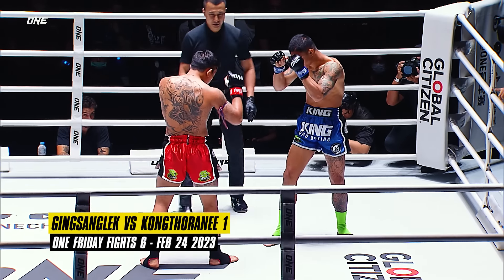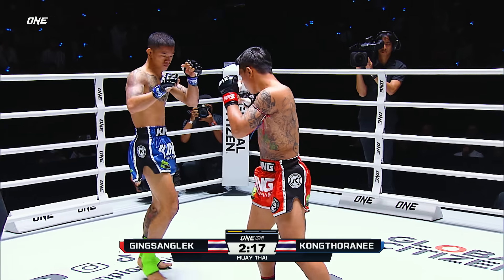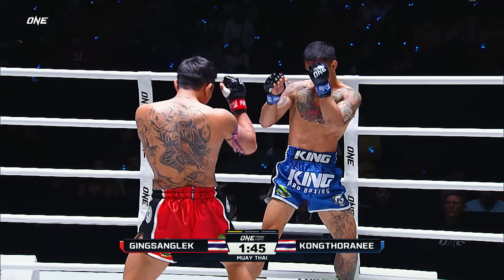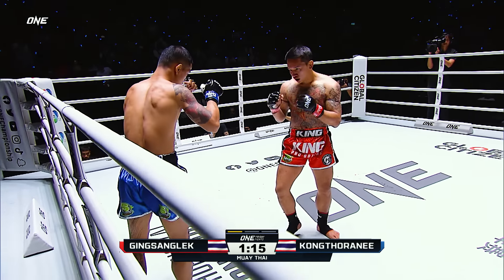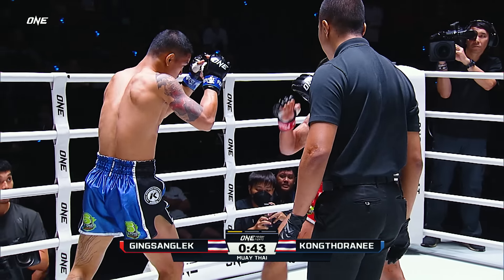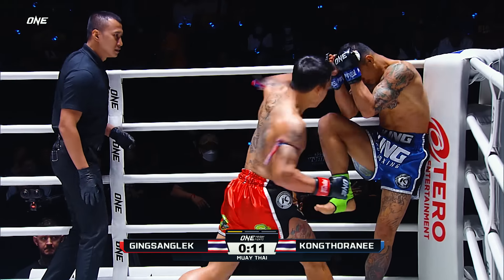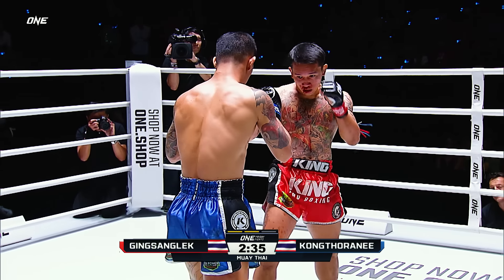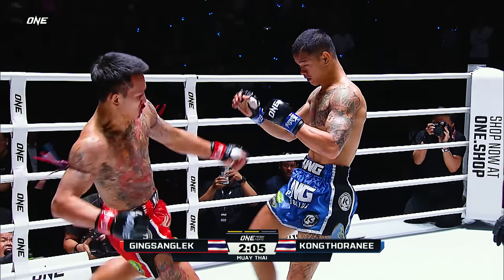This Comeback Will Shock You 🤯 Kongthoranee vs. Gingsanglek I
Thai striking star Kongthoranee goes head-to-head with Russian star Tagir Khalilov at ONE 169 on November 8. Before that, let’s revisit his intense debut against fellow Thai striker Gingsanglek at ONE Friday Fights 6 in 2023!

ONE169 | Nov 8 at 8PM ET
🇺🇸🇨🇦 Watch Live on Prime
🇬🇧🇮🇪 Watch Live on Sky Sports